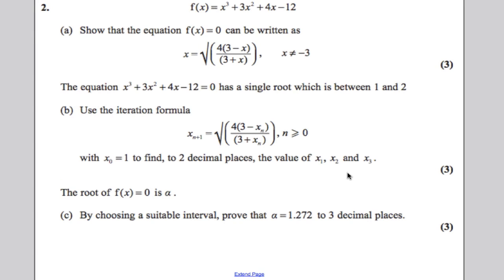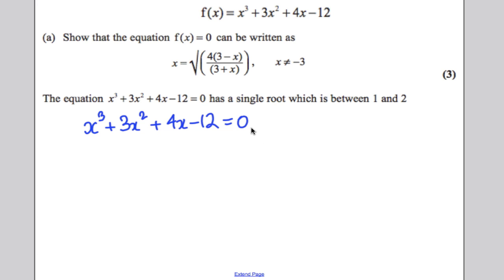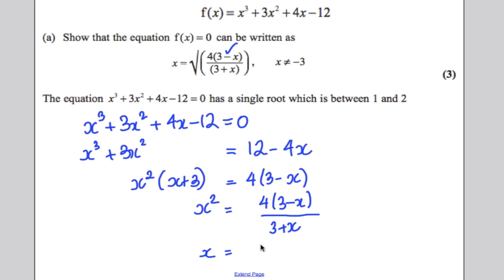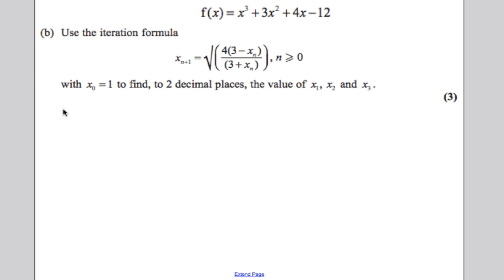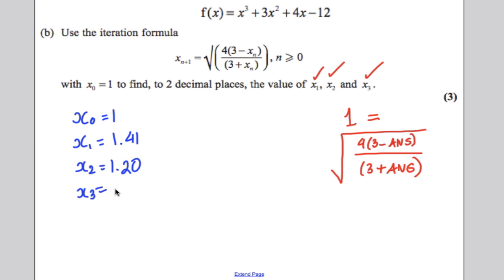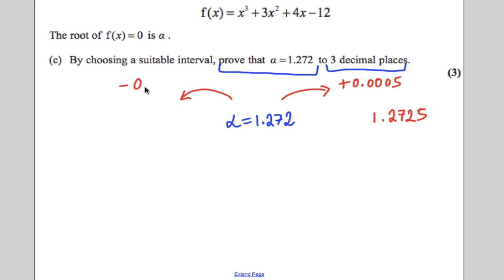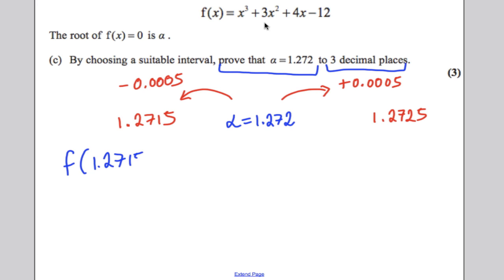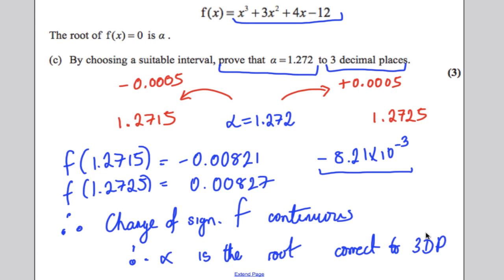A-Level Maths Edexcel Core 3 June 2012 Q2